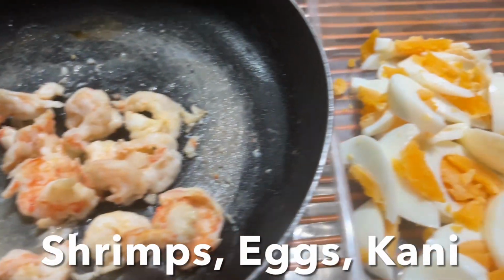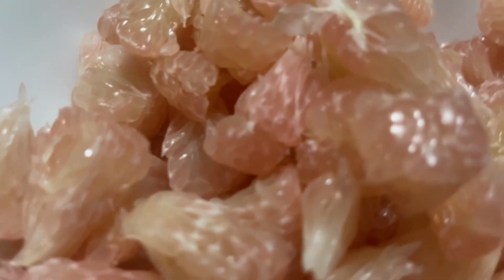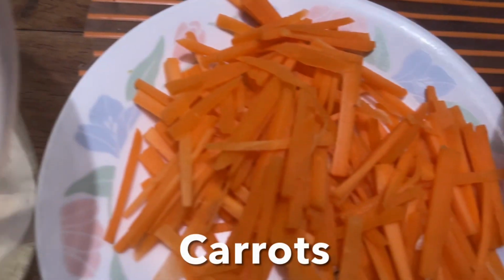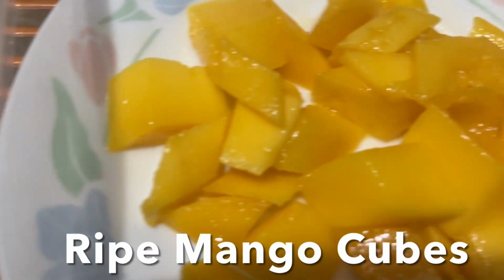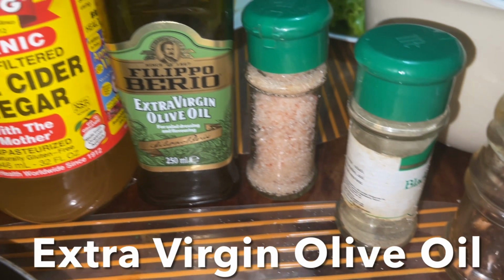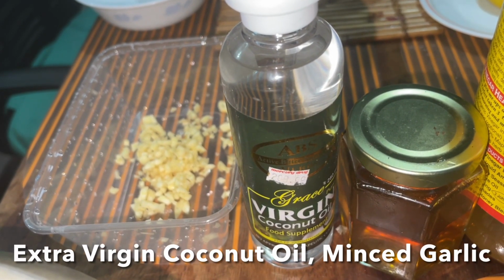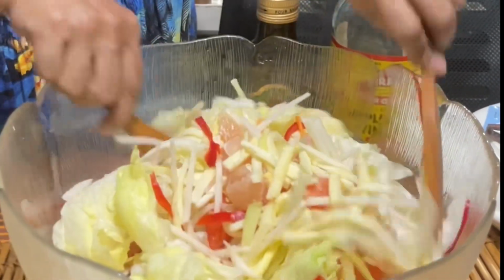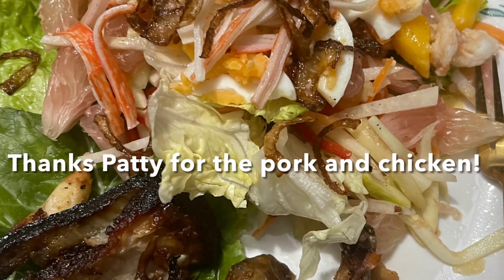How to Make POMELO SALAD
Julienne the following:
Carrots, zuchini, Cucumber, Singkamas or Turnips
Cube the tomatoes and the mangoes.
Slice the onions and fry them crunchy as toppings.
Boil shrimps with a pinch of salt and crushed pepper.
Break up pomelo into 1/2 to 3/4 inch pieces.
Break up the iceberg into 2 inch squares, more or less.
Raisins, optional.
Boil eggs and slice or cube as preferred.
Break down Kani into julienne sizes.
Sesame seeds
Celery may alao be added.

Sauce/Dressing:
Put together the following according to taste:
Apple Cider Vinegar
Honey
Extra Virgin Olive Oil
Extra Virgin Coconut Oil
Himalayan Salt
Crushed Black Pepper
Chilli Pepper
Minced Garlic
Mustard is ok too

In a large bowl, put all julienned parts and the tomatoes, the iceberg, and mix well.

Serve as follows:

Place a romaine or lettuce on a serving plate.
Scoop some salad mix into these on a plate, add in toppings: Kani, Shrimp and Eggs. Pour some salad dressing.
Add crunchy onion strips and sesame seeds.

Happy eating!